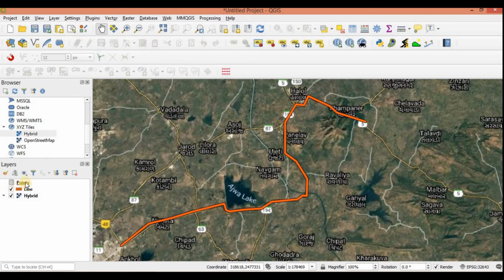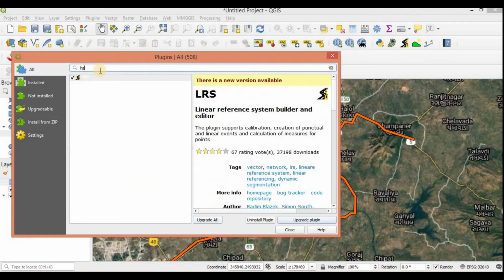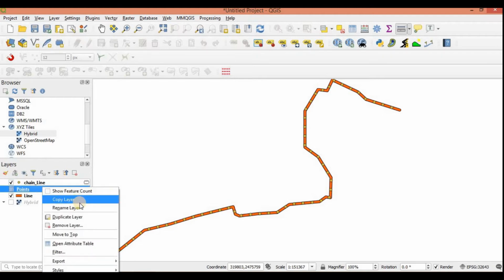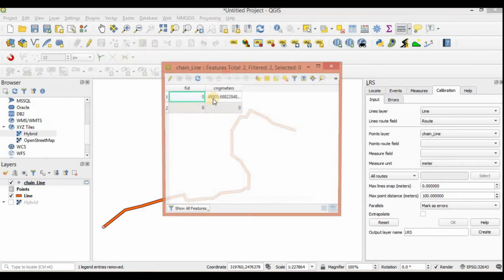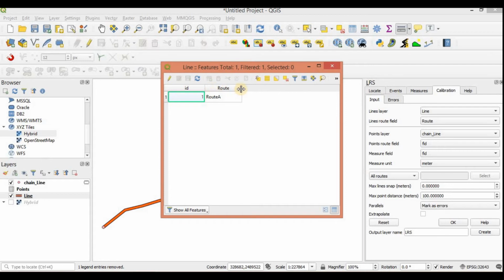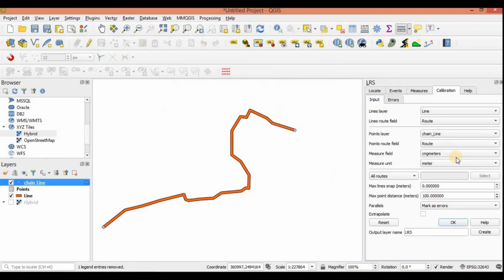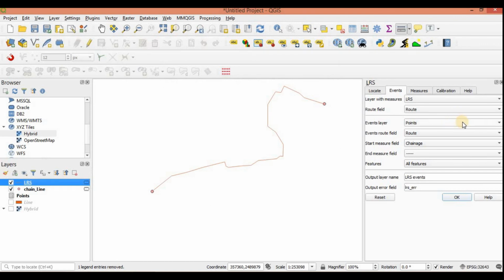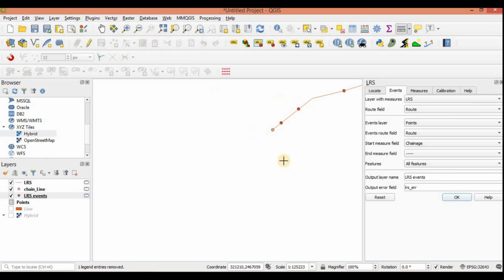Create Points Along Route at Specified Distance - QGIS - LRS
Simple method to add points along a route at specified distance. LRS plugin can be used when the interval between points is not constant. If the interval is constant, Qchainage plugin can be used.